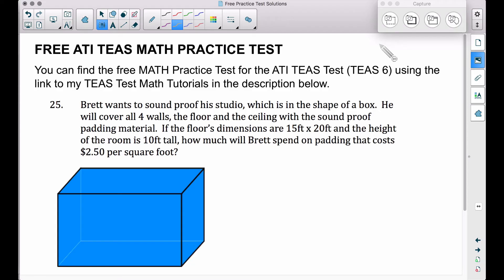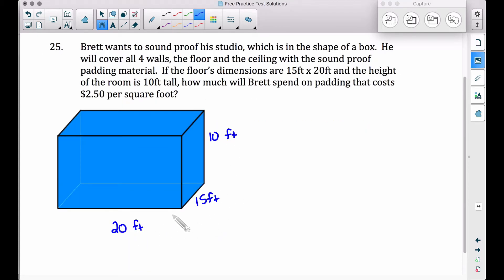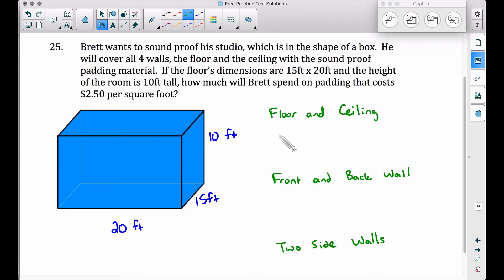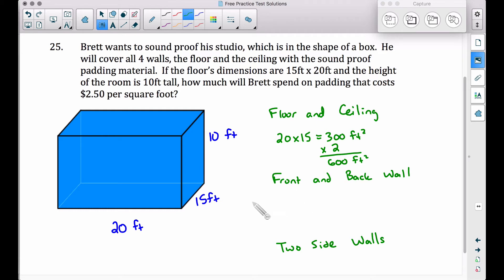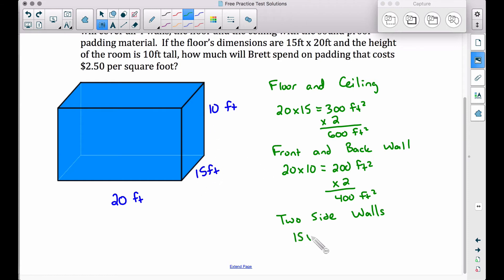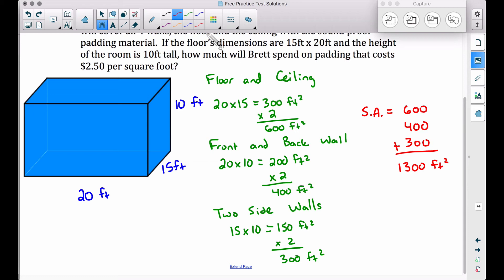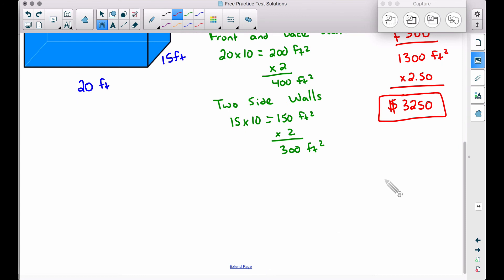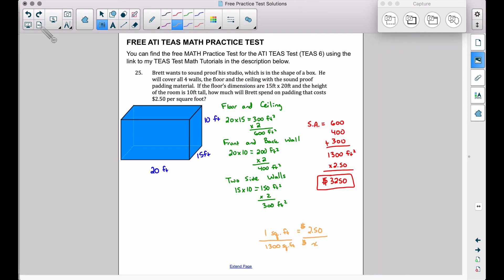ATI TEAS MATH Number 25 Solution - FREE Math Practice Test - Surface Area of a Box and Cost